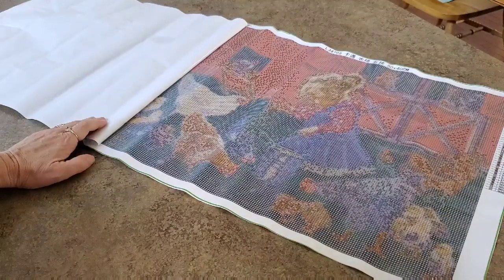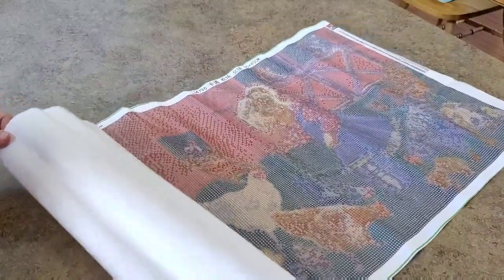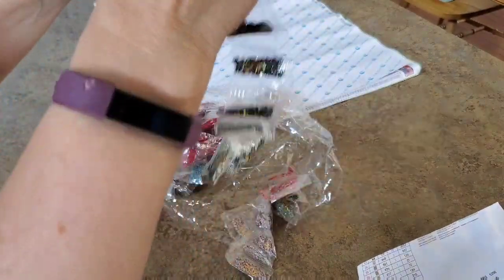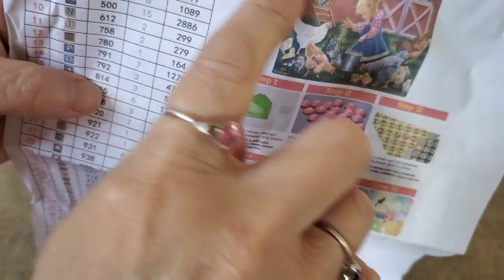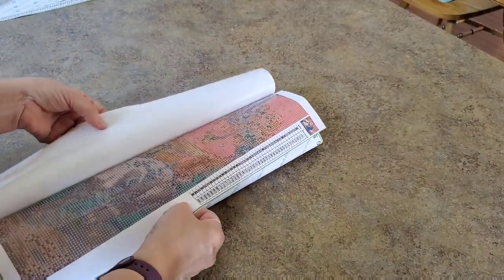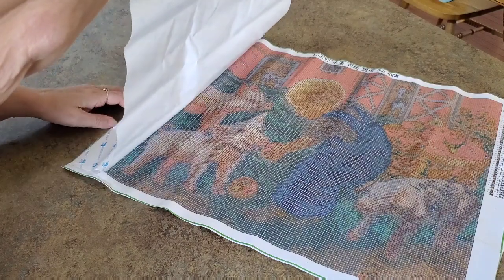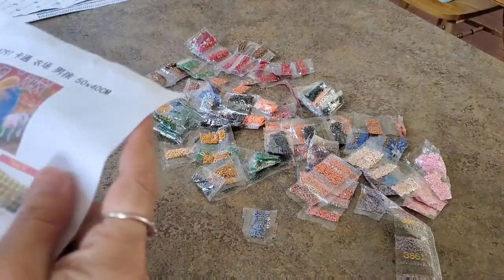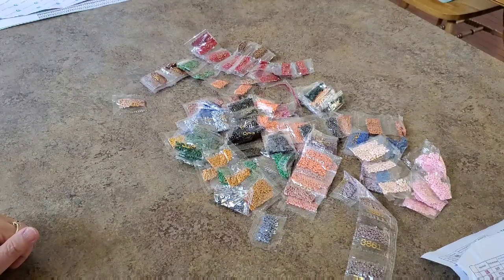The Farm Project Begins... Unboxing Two Diamond Paintings